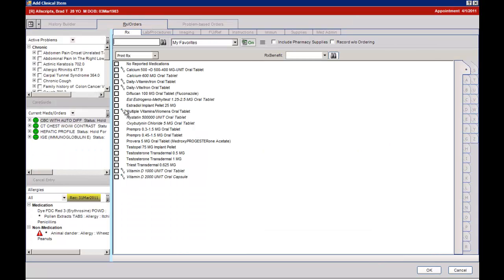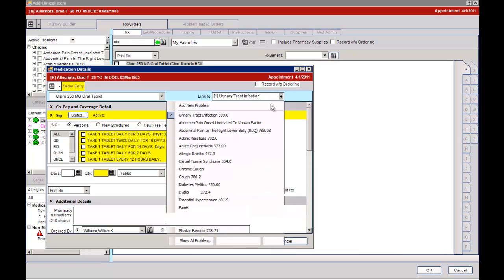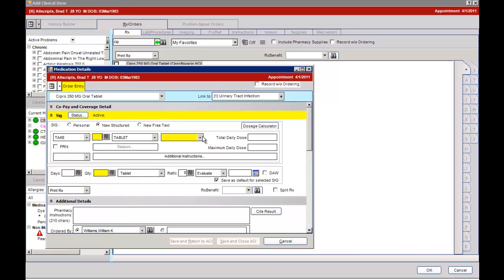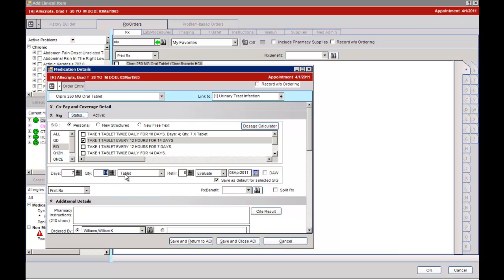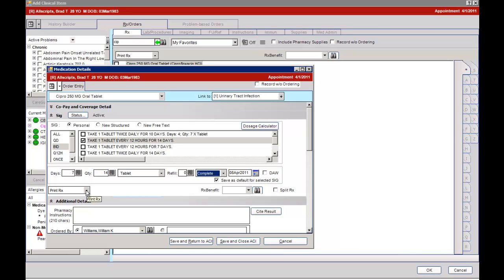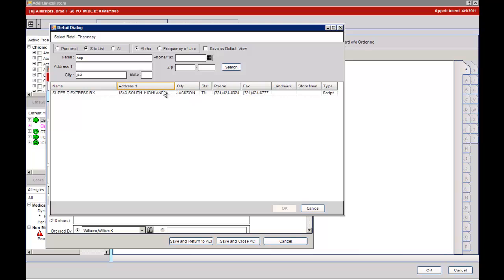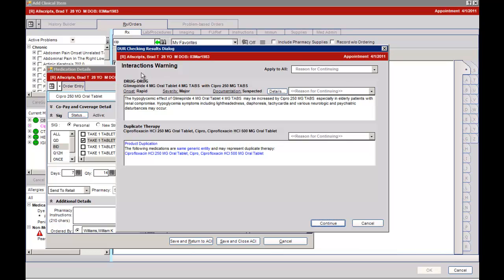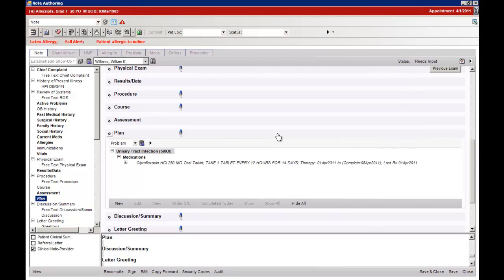Allscripts Training - Rx Through Note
This training video will advise on doing an RX through the Note in Allscripts.